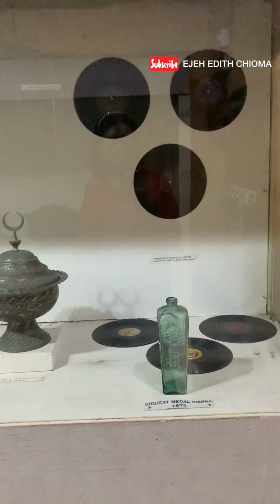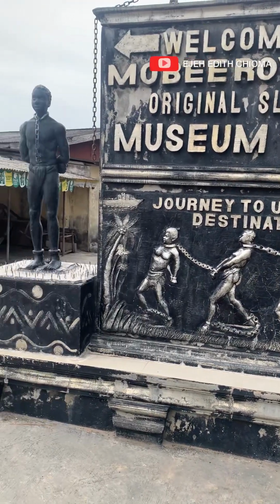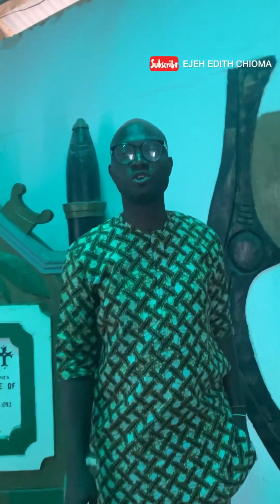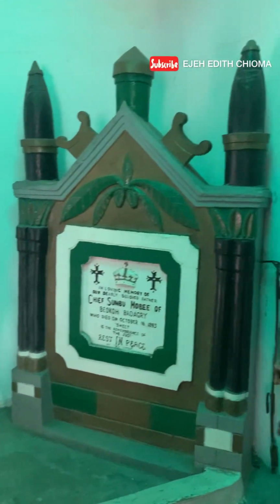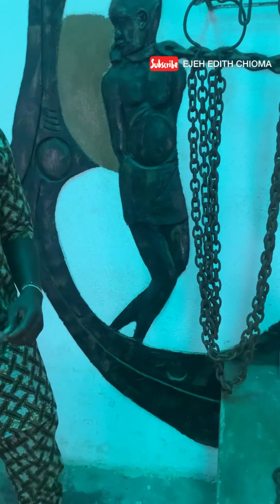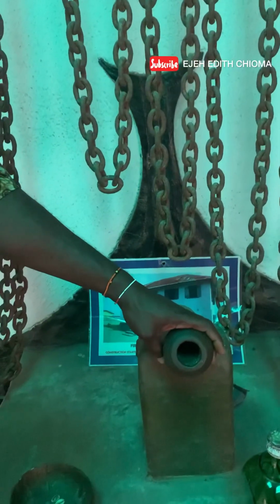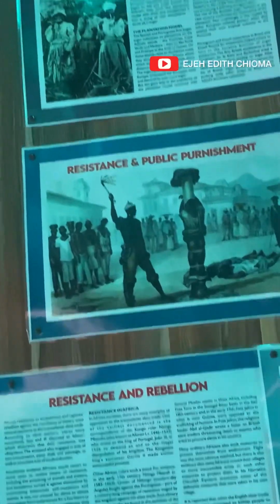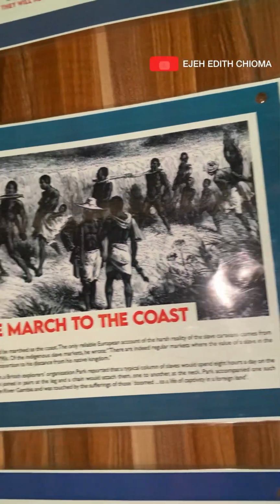Visiting the Mobee Royal family museum at badagry/Slave trade history part 1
Hi fam 🤗
Welcome back to my channel, this vlog is all about the sad story of slave trade in Badagry Nigeria back in the days, the sad truth behind it & how everything happened, watch & enjoy, don’t forget to subscribe, commen, share & like🙏